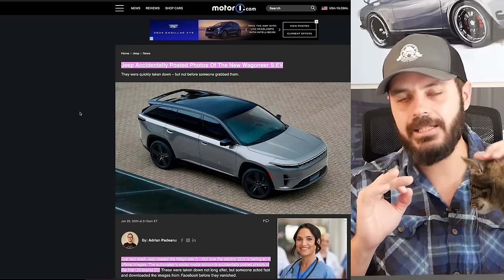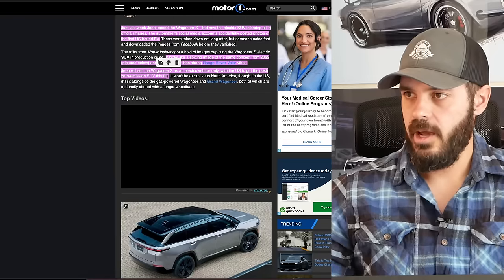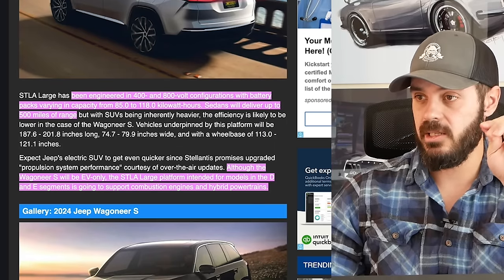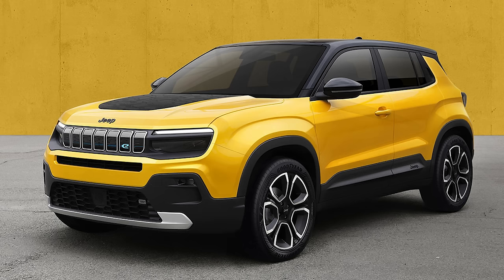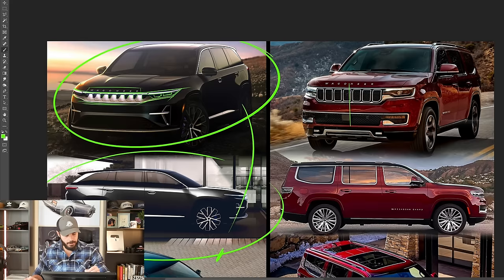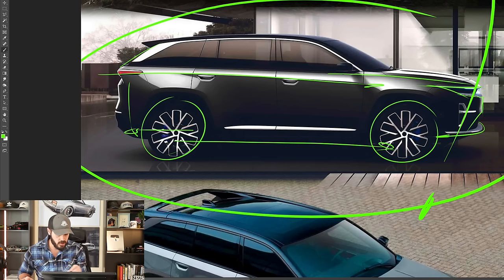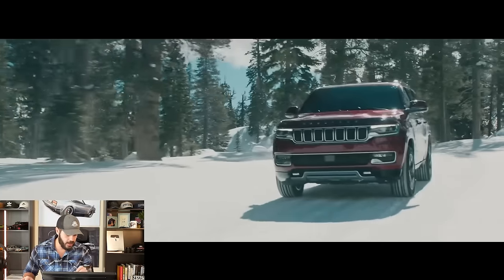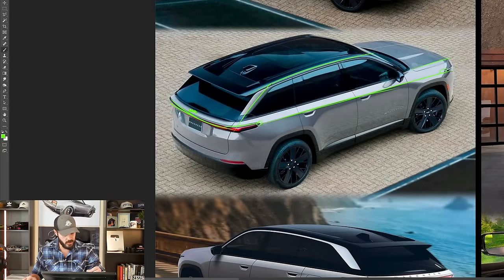NEW Range Rov...I mean JEEP Wagoneer EV